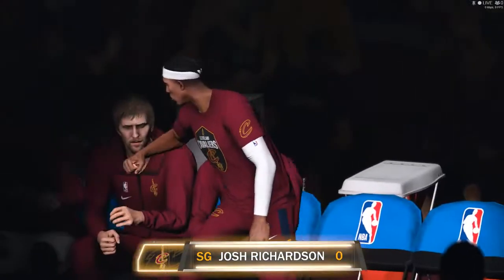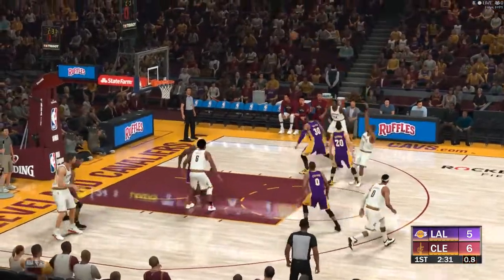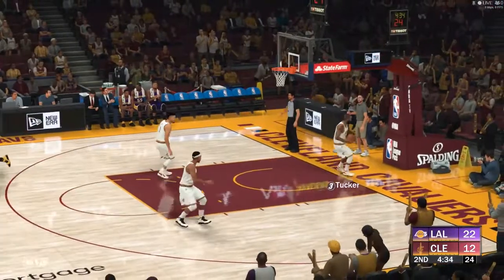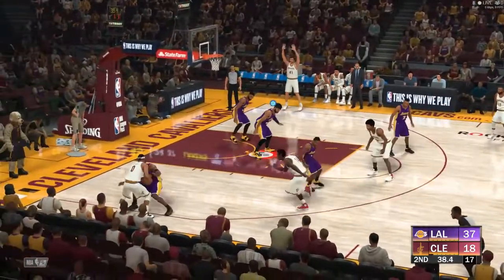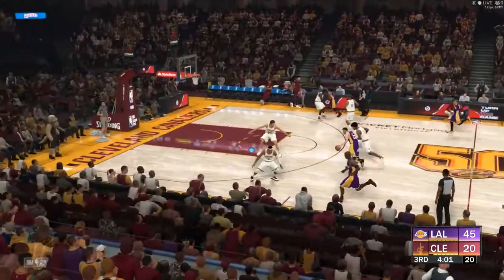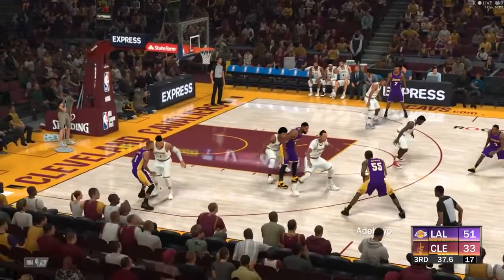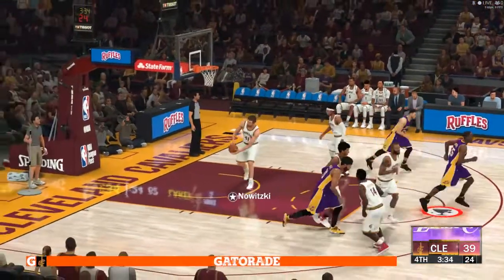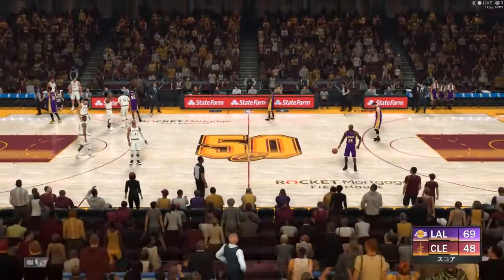MANUKE CUP 3-1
GPU：GeForce GTX 970
CPU：Intel(R) Core(TM) i7-6700K CPU @ 4.00GHz
メモリ：16 GB RAM (15.94 GB RAM は使用可能です)
現在の解像度：1920 x 1080, 60Hz
オペレーティング システム：